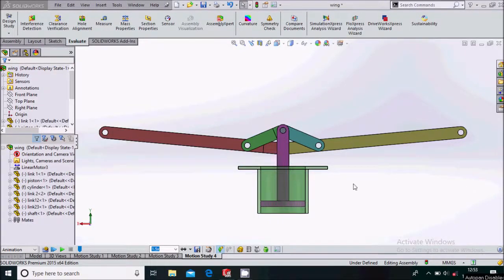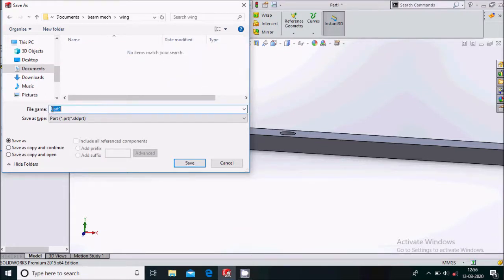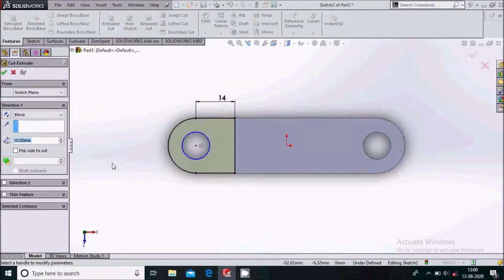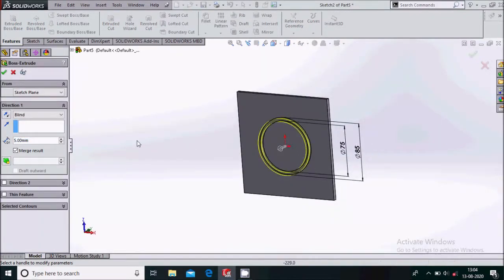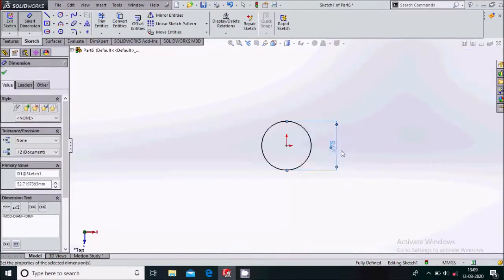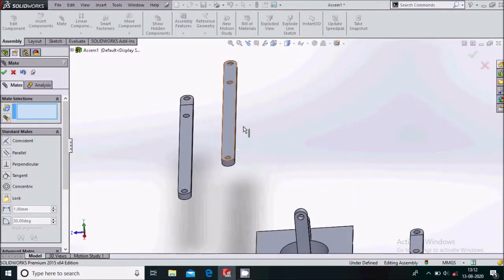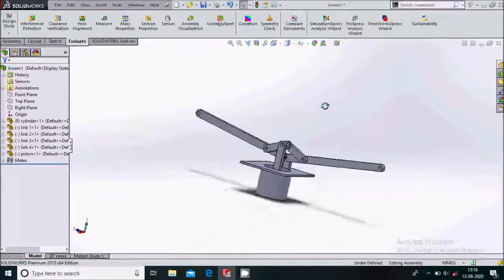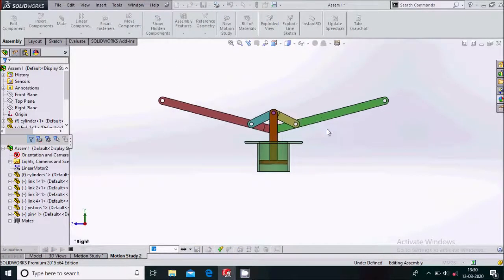Solidworks Flapping wing mechanism animation tutorial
In this video I have created flapping wing mechanism animation with the help of liner actuator. hope you like it.